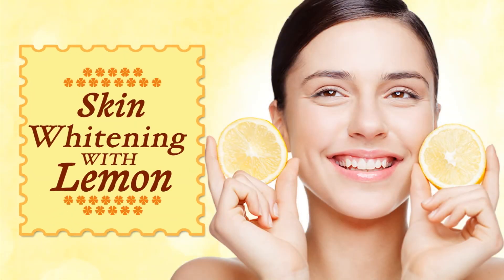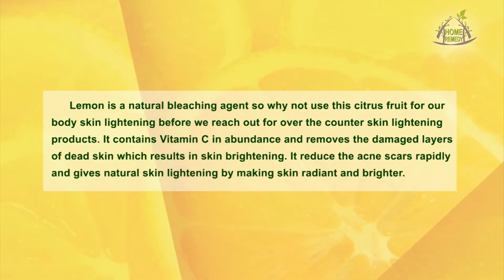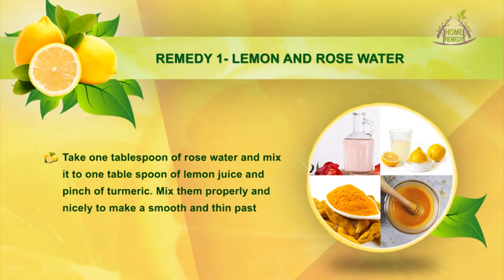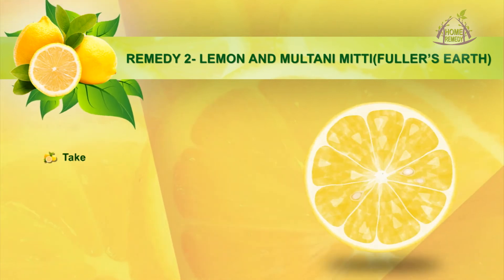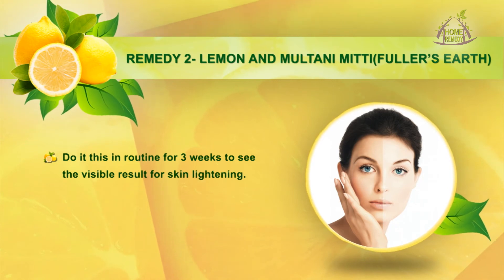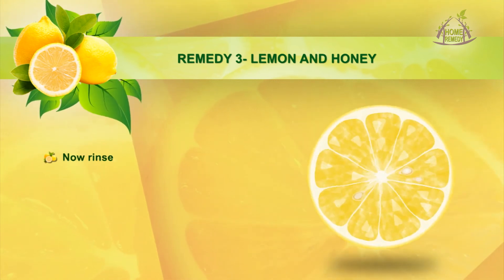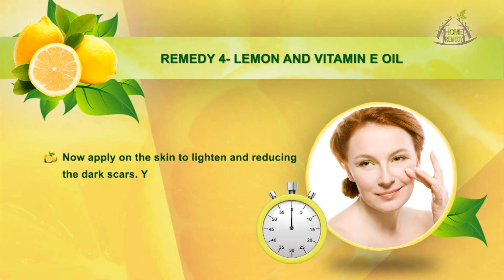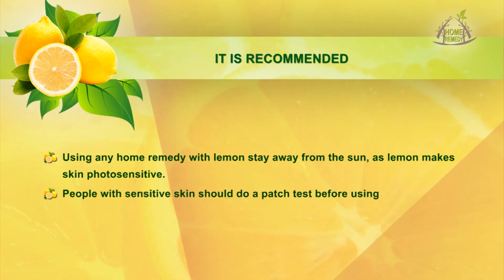Skin Whitening With Lemon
Skin Whitening benefits of Lemon is not a new concept, it’s been used for hundreds of years, dated back to olden times. Lemon, a natural exfoliator, when mixed with other skin whitening ingredients, give tremendous skin lightening results. So keep on watching friends!

Lemon is a natural bleaching agent so why not use this citrus fruit for our body skin lightening before we reach out for over the counter skin lightening products. It contains Vitamin C in abundance and removes the damaged layers of dead skin which results in skin brightening. It reduce the acne scars rapidly and gives natural skin lightening by making skin radiant and brighter.

Here we have listed some natural homemade remedies with lemon for Skin whitening.

Remedy 1 - Lemon and Rose water
Ingredients: one tablespoon rose water, one tablespoon lemon juice, pinch of turmeric

Take one tablespoon of rose water and mix it to one table spoon of lemon juice and pinch of turmeric. Mix them properly and nicely to make a smooth and thin paste. Now apply this mixture on the skin for half an hour, them wash it off with normal water. You need to apply it daily for better result.

Remedy 2 - Lemon and Multani Mitti (fuller’s earth)
Ingredients: one tablespoon lemon juice, one tablespoon Multani mitti, pinch of turmeric and raw milk

Take one tablespoon of fresh lemon juice with one tablespoon of Multani mitti and pinch of turmeric powder. Now add raw milk to make a thin paste or you can use rose water also. Apply this mixture on your skin for half an hour. Massage your face for 3-4 minutes with some normal water and then wash it off. Do it this in routine for 3 weeks to see the visible result for skin lightening

Remedy 3 - Lemon and Honey
Ingredients: one tablespoon lemon juice, one tablespoon honey

For this skin whitening homemade remedy, mix one tablespoon of lemon and add some honey into it. Apply this mixture on your skin and leave it for half an hour to dry. Now rinse it off with normal water. Do it every day for skin lightening and eliminate the acne scars faster.

Remedy 4 - Lemon and Vitamin E oil
Ingredients: one tablespoon fresh lemon juice, vitamin E oil

Mix one tablespoon of fresh lemon juice with Vitamin E oil. Now apply on the skin to lighten and reducing the dark scars. You have to leave it for half an hour to dry it and wash it off with lukewarm water. Repeat this process daily for better effect in skin lighten

It is recommended
- using any home remedy with lemon stay away from the sun, as lemon makes skin photosensitive people with sensitive skin should do a patch test before using lemon.